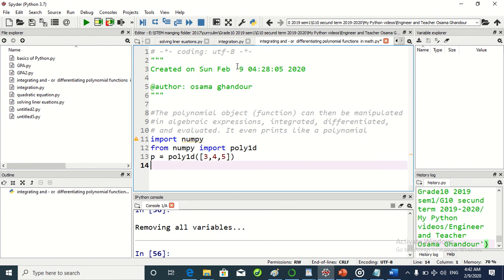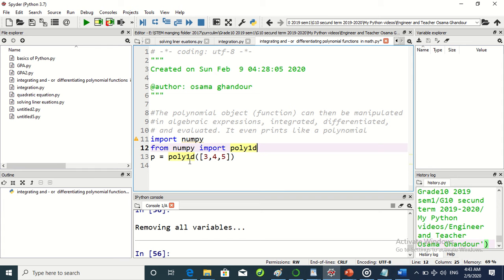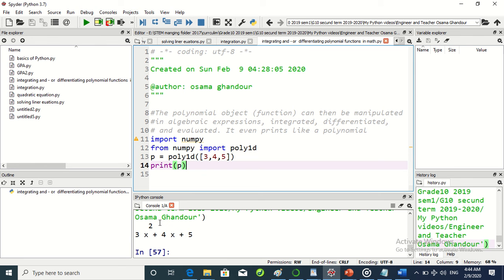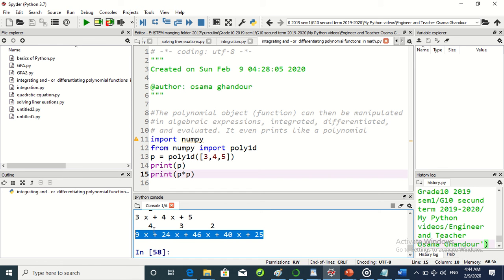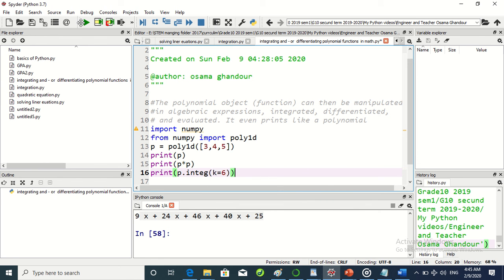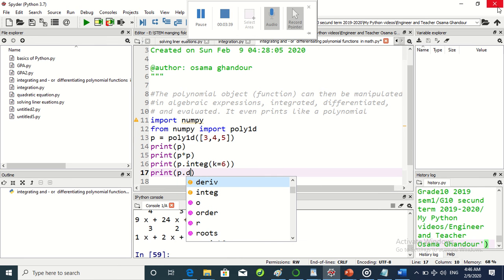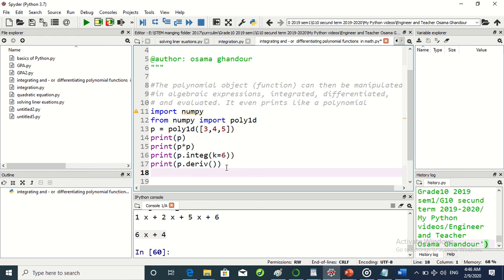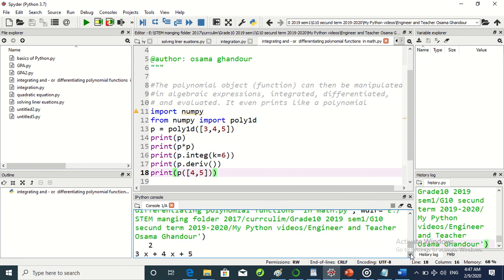part 9 Python integrating and or differentiating polynomial functions in math By Engineer and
using Anaconda , Spyder platforms , Python basics , variables , expressions , Python programming , Spyder platforms  contains the following windows Editor window , IPython console , Variable explorer , file explorer and  outline , Spyder platforms  contains menus and tools such as  run file , run current cell , run current selection or current line , debug  file , run until current function or method returns , continue execution until next breakpoint and stop debugging  Compiling , interpreting , by Engineer and Educator Osama Ghandour , اسامه غندور
designing a Python program for  integrating and - or  differentiating polynomial functions  , math  , algebra
@author: osama ghandour

The polynomial object (function) can then be manipulated
in algebraic expressions, integrated, differentiated,
# and evaluated. It even prints like a polynomial
import numpy
from numpy import poly1d
p = poly1d([3,4,5])
print(p)
print(p*p)
print(p.integ(k=6))
print(p.deriv())
print(p([4,5]))